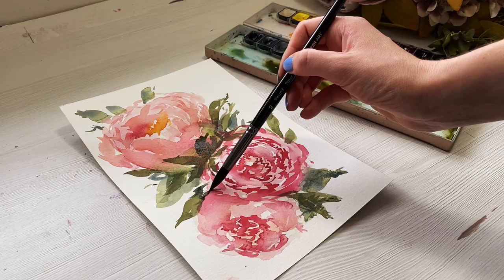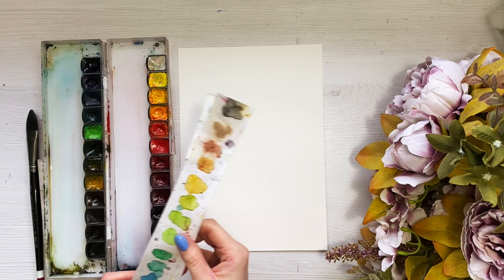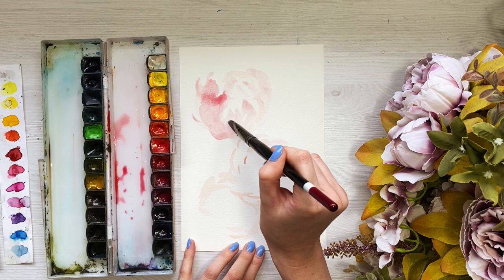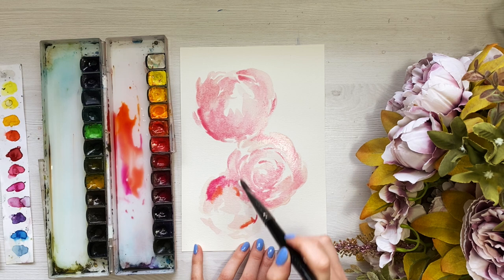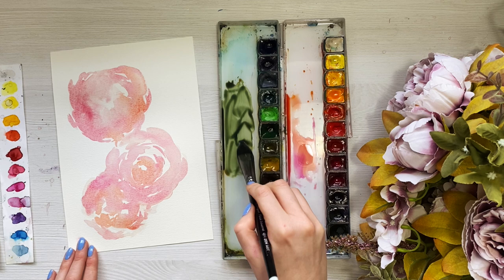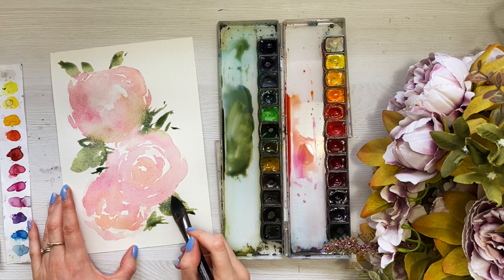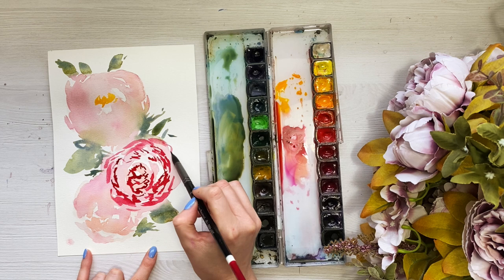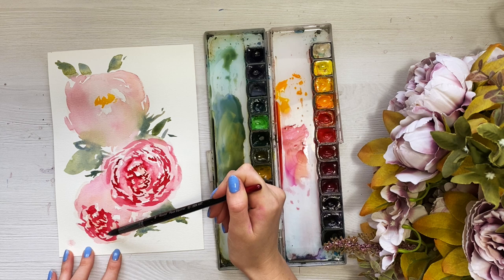Peony Watercolor Painting Tutorial for Beginners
👩🏼‍💻 B O N U S  C O N T E N T - Improve Your Artwork Video:

Paint a beautiful peony with this peony watercolor painting tutorial for beginners. I show you step by step how to paint a peony in watercolor, so you can enjoy painting along with me, or watch it coming together with a cup of tea. I show you how to use a big brush to create the petals, and how to add detail to bring your peony painting to life.

Watercolour Palette: (US) (UK)